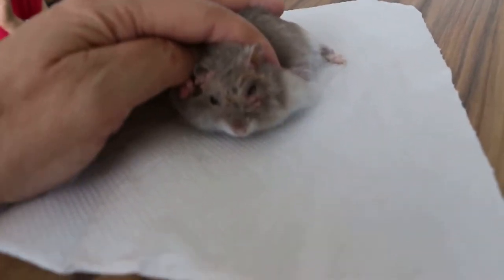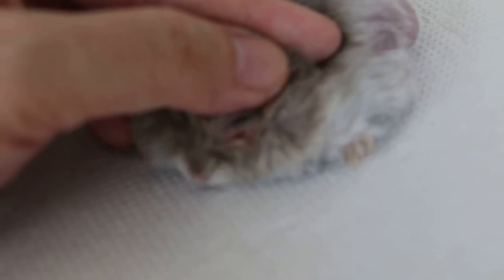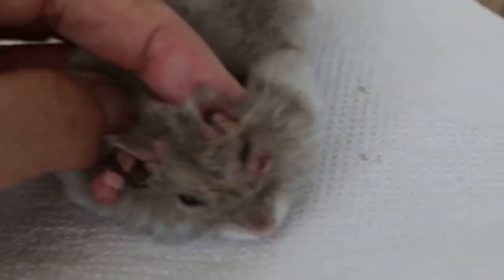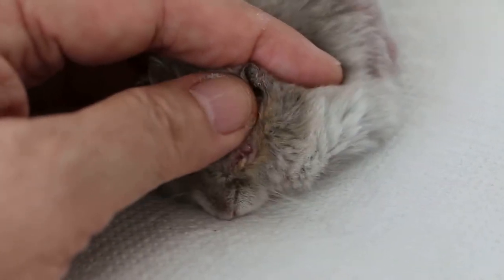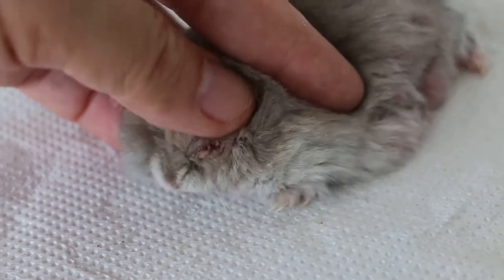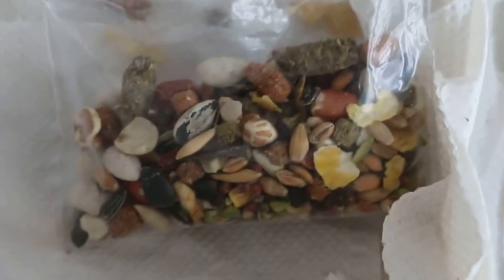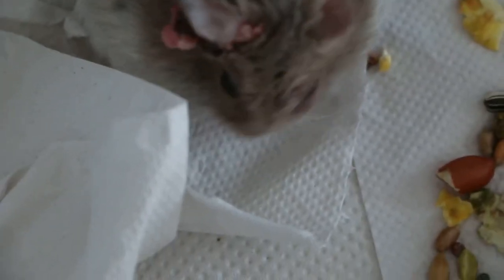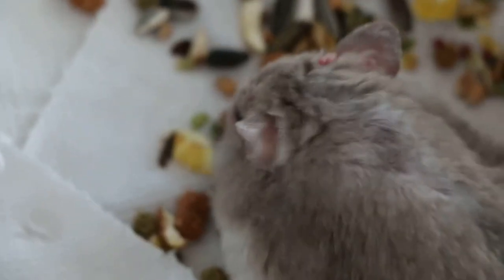Day 2 after eyelid abscess lancing yesterday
Monday Apr 27, 2015. Day 2 after abscess surgery. There is still pus coming out from the incised wound.